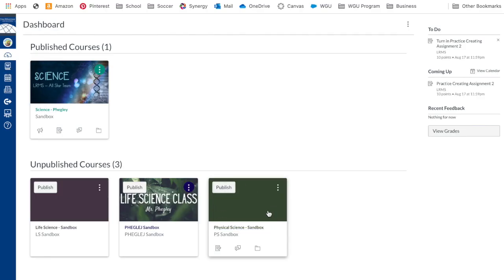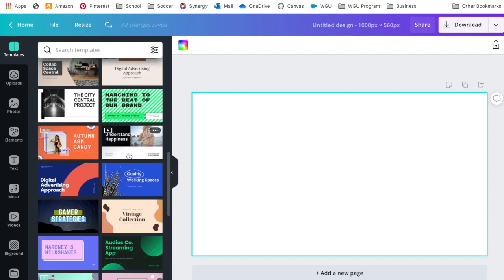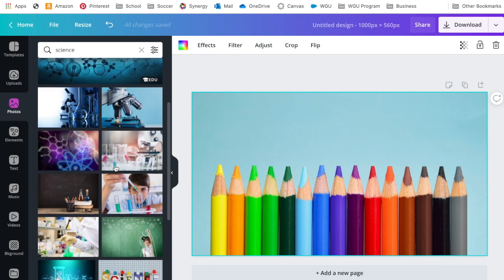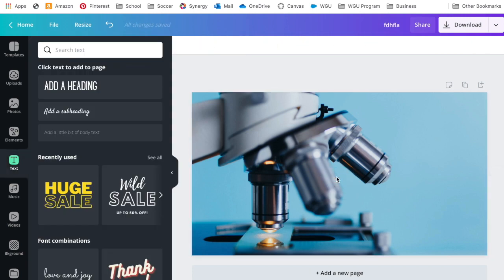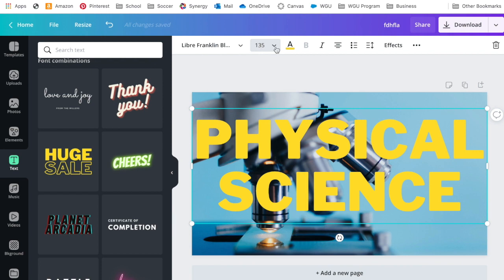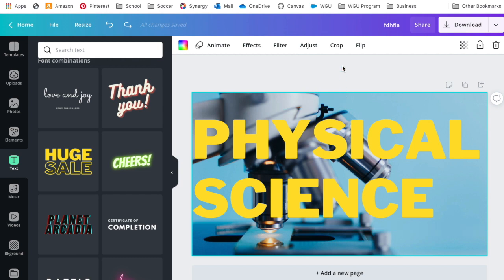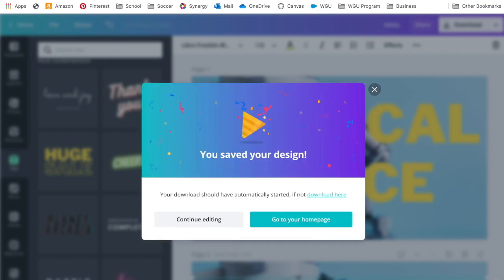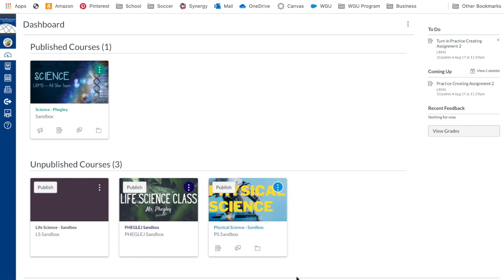Adding a course thumbnail to your Canvas classroom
This video shows you how to use Canva to create custom Canvas thumbnails.

Remember to use 1,000 pixels by 560 pixels in Canva